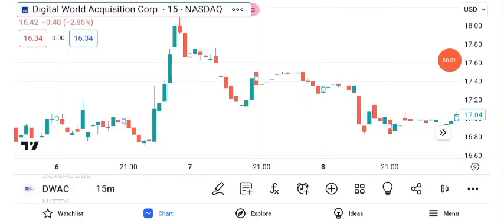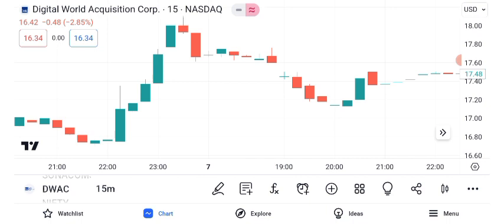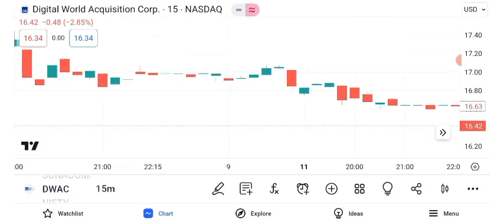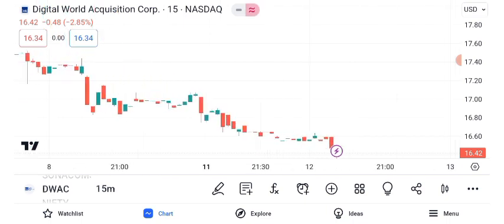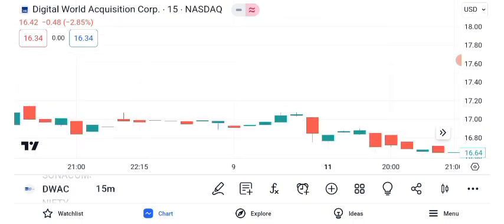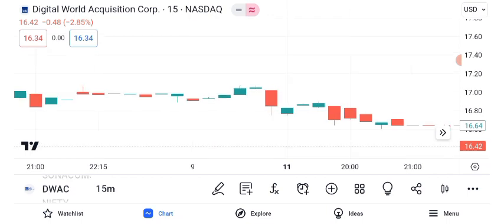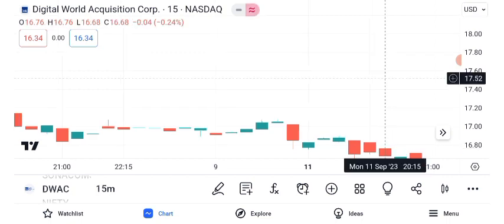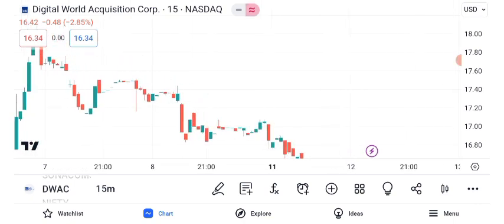DWAC Stock - Digital World Acquisition Corp Stock Breaking News Today | DWAC Stock Price Prediction